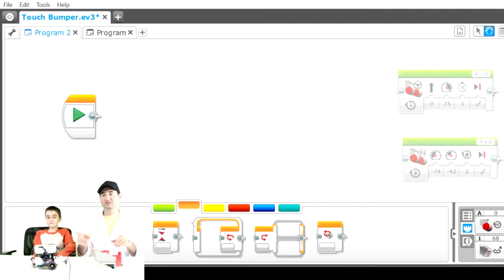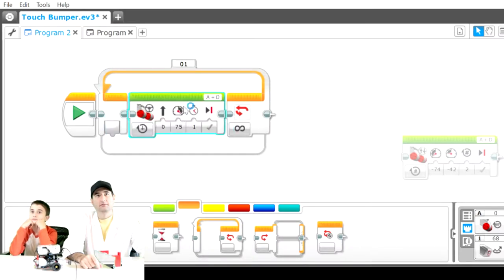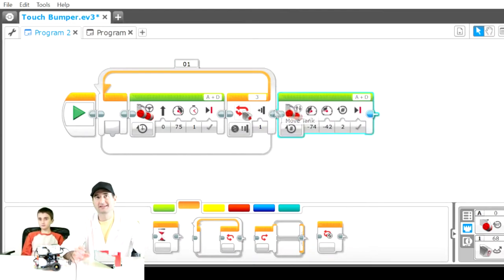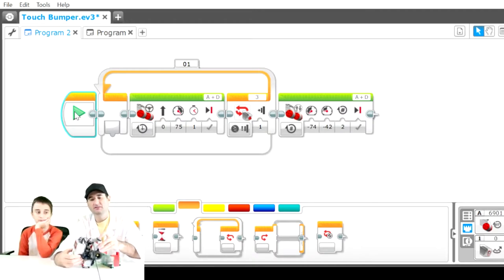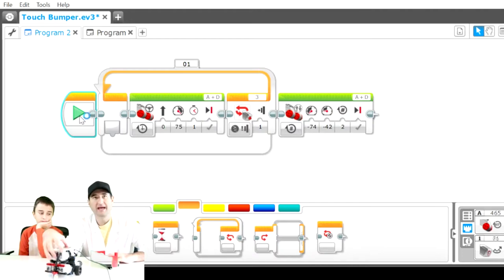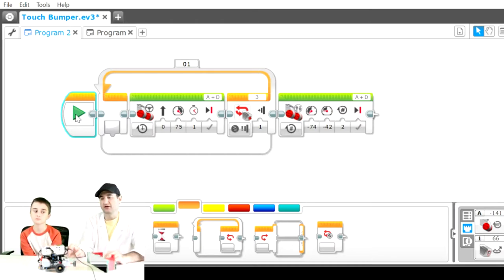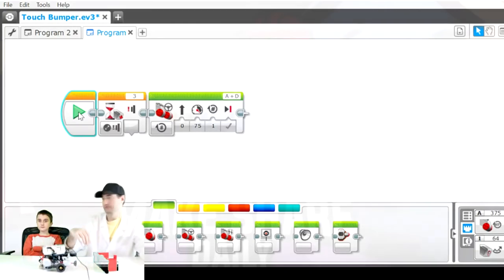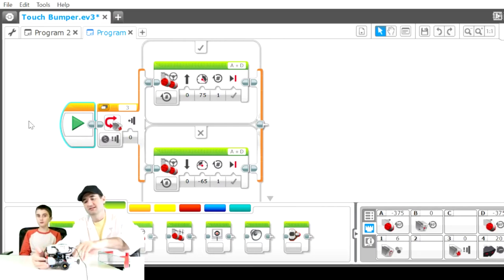EV3 Touch Sensor Lego Programming Tutorial for FLL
EV3 Touch Sensor Lego Programming Tutorial for FLL.  My son and I teach you how to build your best FLL Robot.  We walk through the basics and high level programming step by step so you can learn how to program your Lego EV3 Robot.  We walk you through basic EV3 Programming for Touch Sensor and Color Sensor